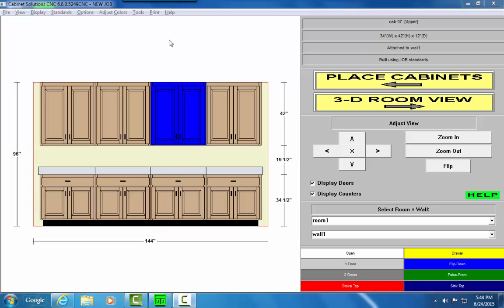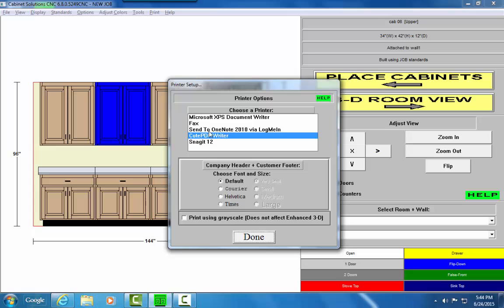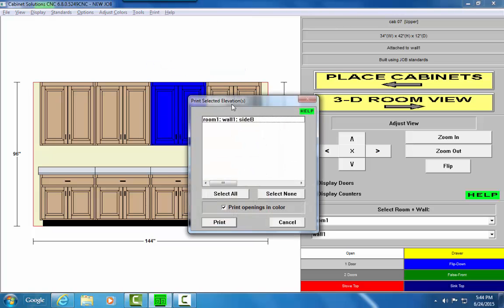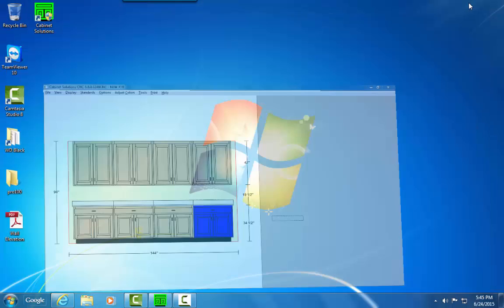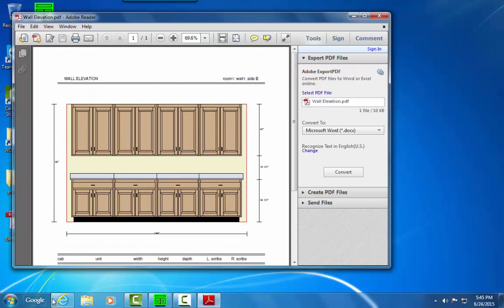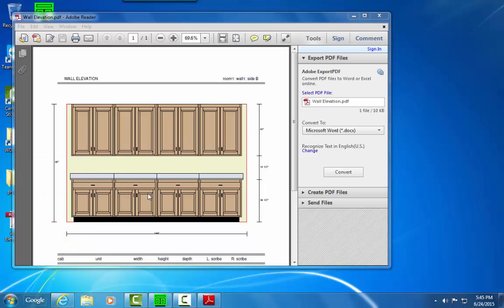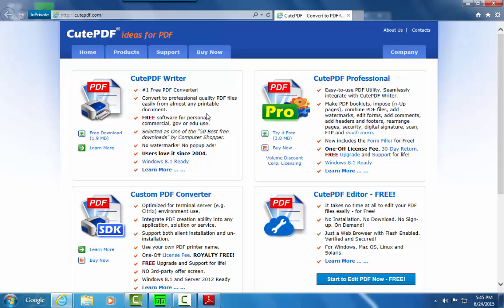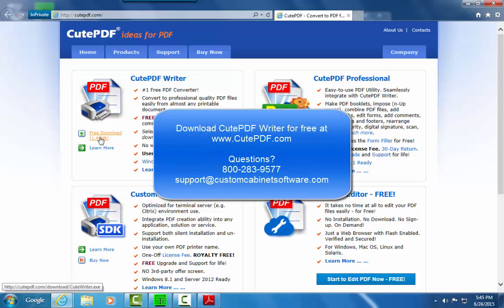Using CutePDF to Email Printouts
Using CutePDF to Email Printouts to Anyone